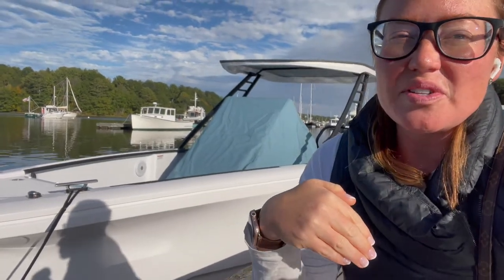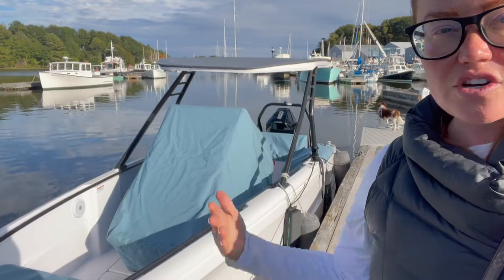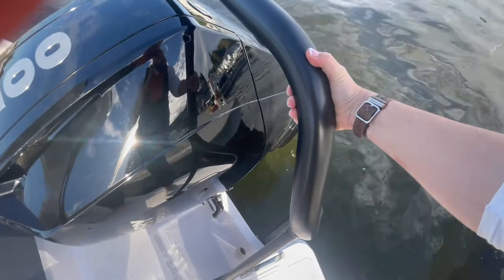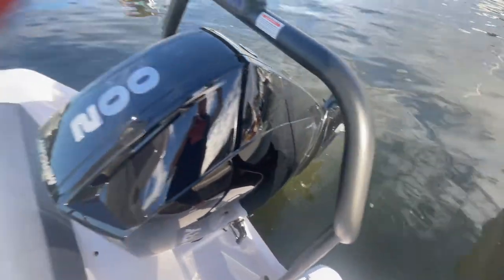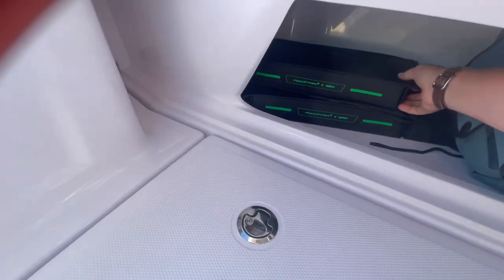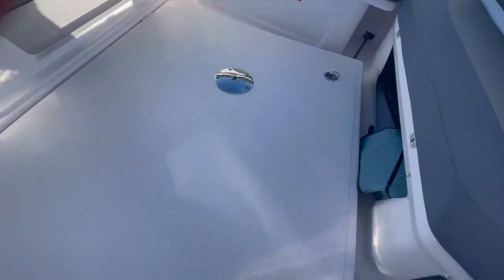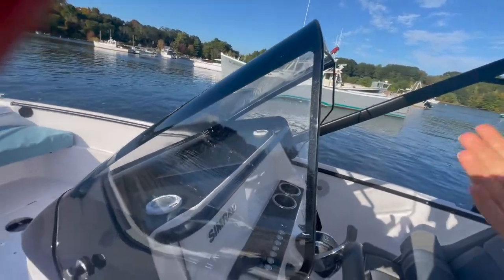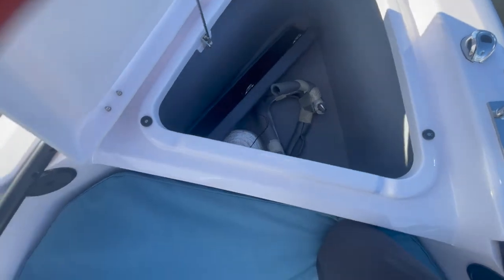Axopar 22 dockside walk through with Yacht Broker Charlotte Kinkade - SOLD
This boat is SOLD - and currently being enjoyed by a lovely family in New York ... BUT if you're interested in purchasing an Axopar of your own, or have questions about the new or brokerage boat purchase process - please leave your thoughts below or reach out to me directly at

Join me aboard our STK 13 inventory Axopar 22 in gorgeous Yarmouth, Maine to explore if this boat's layout and outfitting is a good selection for your boating needs.